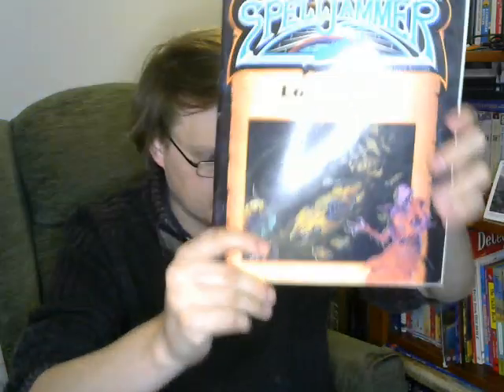RETRO RPG REVIEW: "SJR1 Lost Ships" by Ed Greenwood (Useful Mishmash)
To start the Month of Spelljammer, I talk about the first big companion to the Spelljammer core set, "Lost Ships".